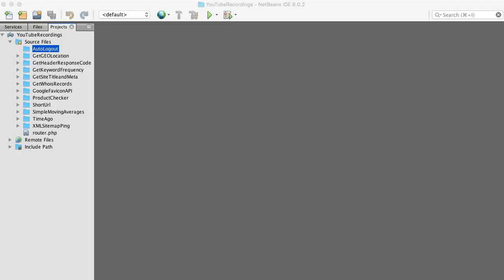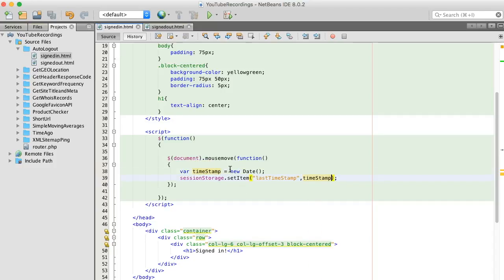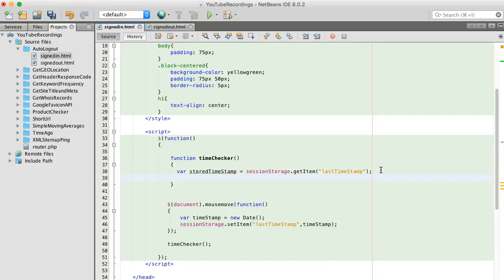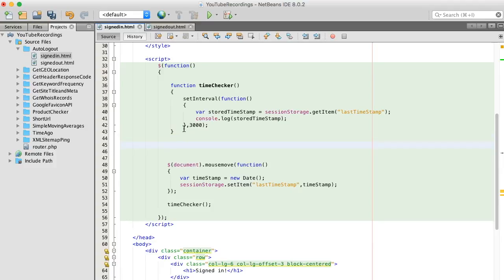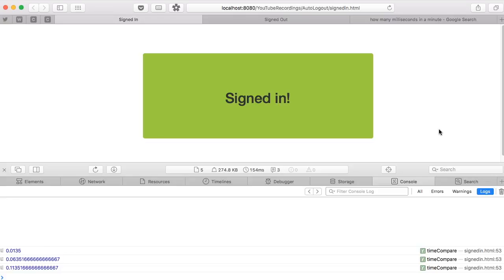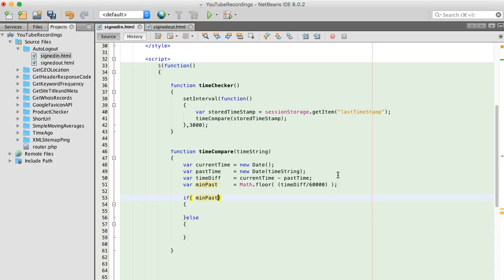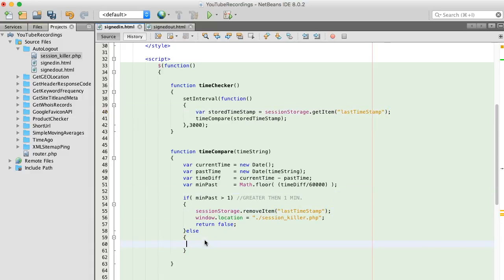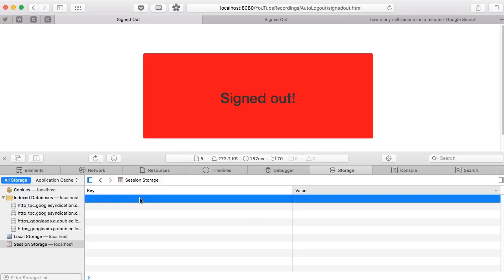Auto Logout after Inactivity with PHP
PHP tutorial showing how to automatically force a user logout after a certain amount of time.

I post create and publish video on Monday, Wednesday, Friday
I can also be found on Twitter, Follow me @josephtinsley

Also I've placed the finished code on my Gitub account.